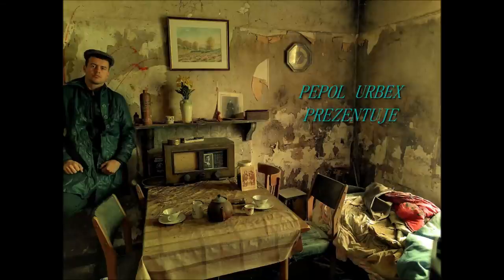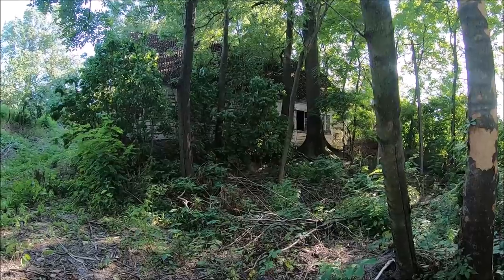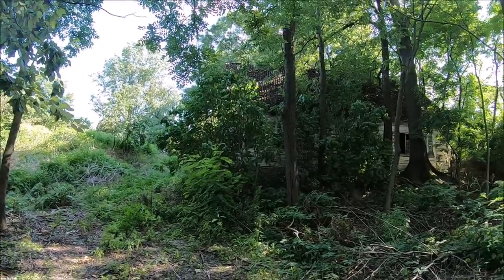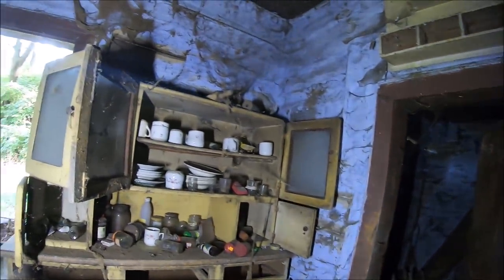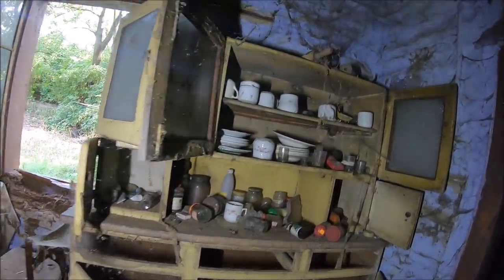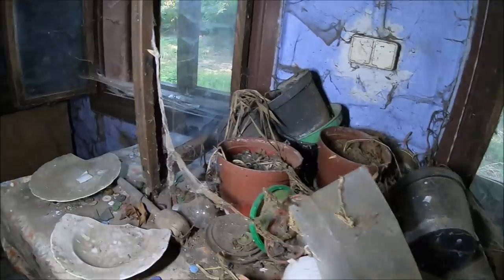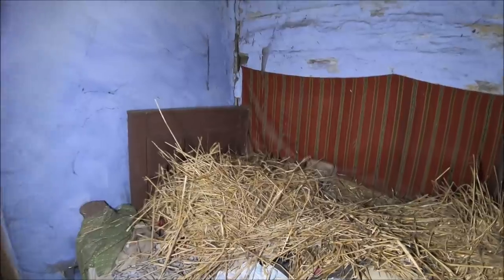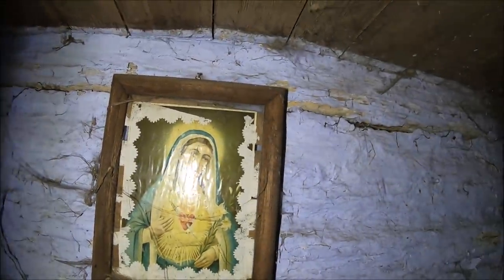Dom opuszczony 18 lat temu KRAKÓW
Stary dom który wiele widział